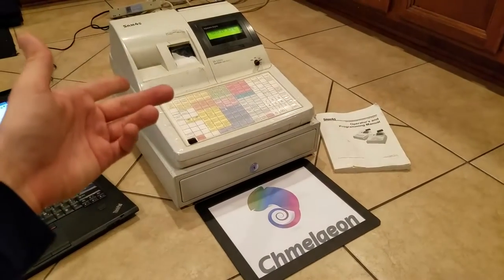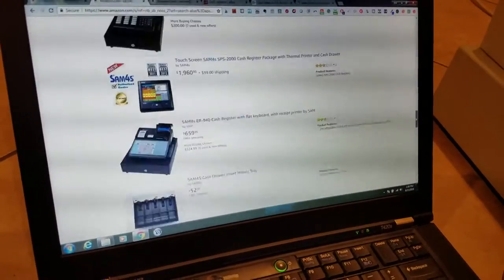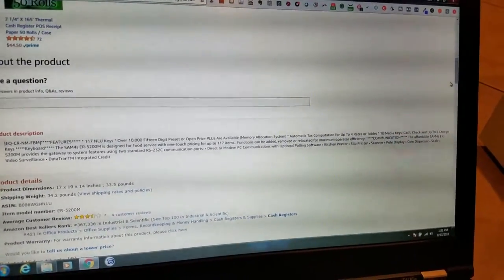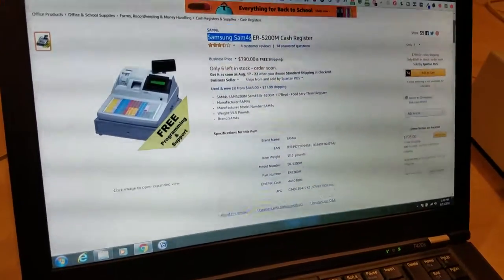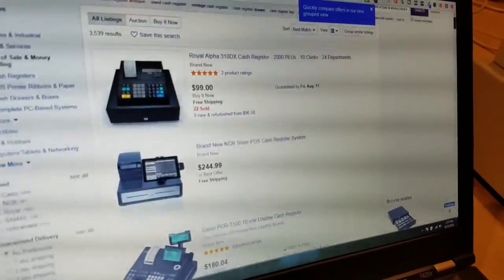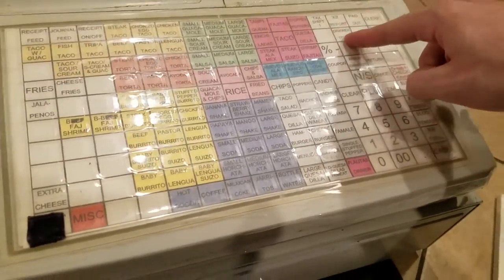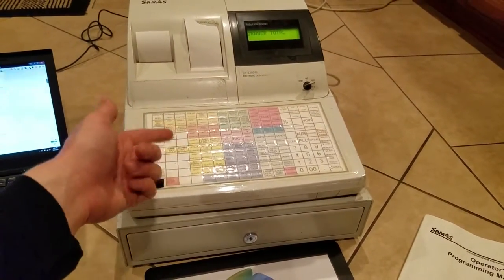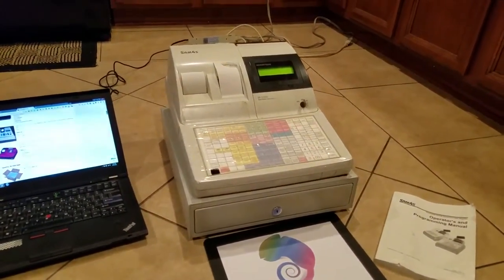💰 The BEST Cash Register Money Register 💰 Samsung Sam4S Review Unboxing How To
😊 Cross check prices below for the best prices!!

or

500,000+ products we beat most amazon prices! :D

30 Days FREE for Amazon Music

30 Days FREE and Two FREE Audiobooks on Audible